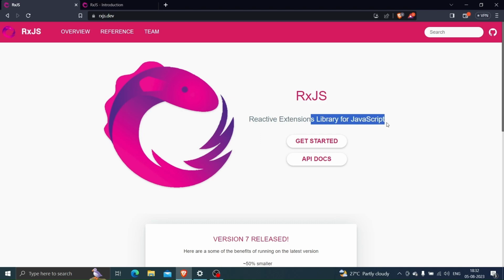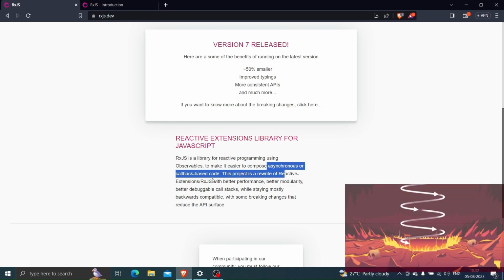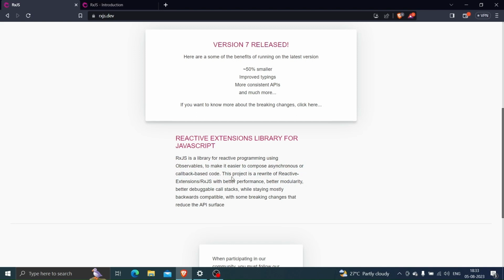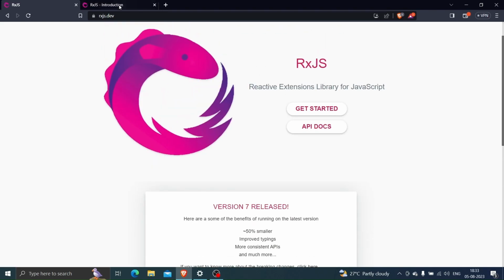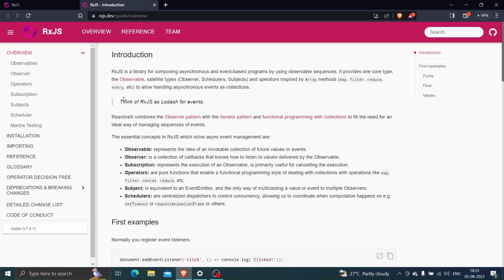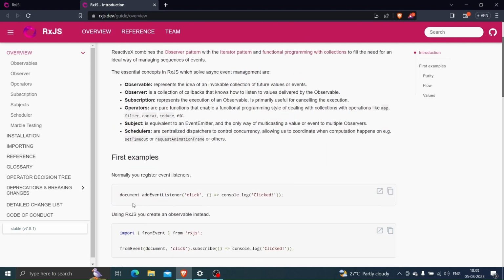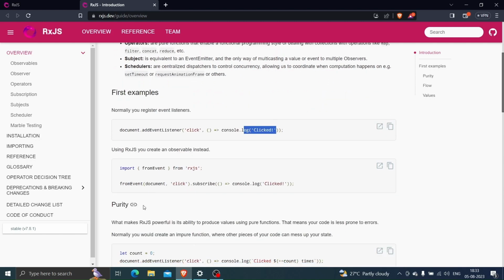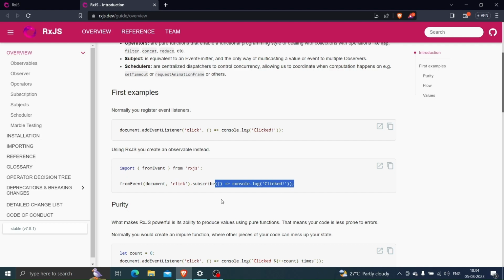RxJS Unveiled: A Beginner's Guide to Reactive Programming! Part 0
Welcome to our RxJS tutorial series! In this comprehensive introduction. RxJS is a powerful library that utilizes observables to simplify composing synchronous and callback code, making it easier than ever to handle asynchronous and event-based programs.

Throughout this series, we'll dive deep into the core concepts of RxJS , exploring its superior performance and modular code structure. You'll learn how to harness the true potential of observables and understand the difference between observables and promises.

In this first video, I am explaining how RxJS handles events, providing a real-life example of listening to a click event using the "fromEvent" operator. Get ready to unlock the magic of RxJS and level up your coding skills with this exciting tutorial series.

Don't miss out on the next video! Happy coding!